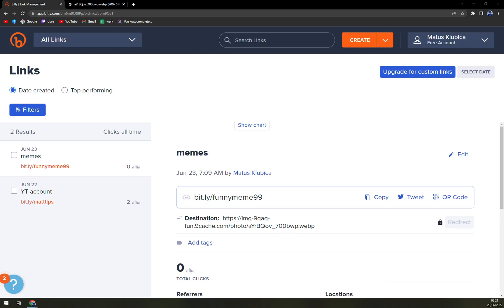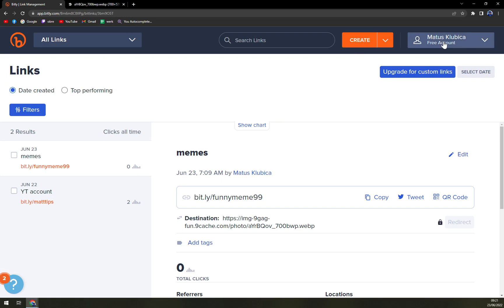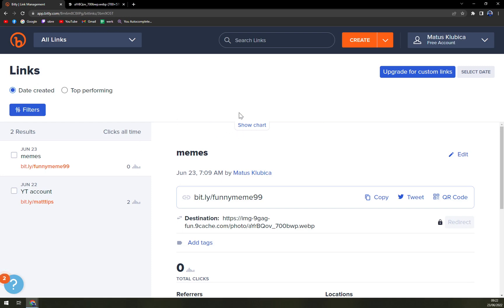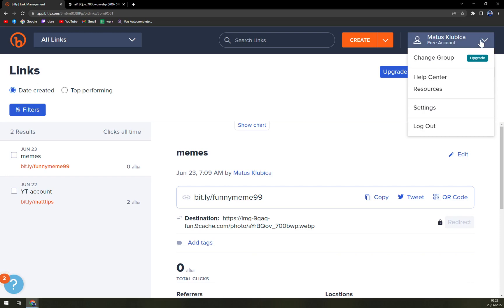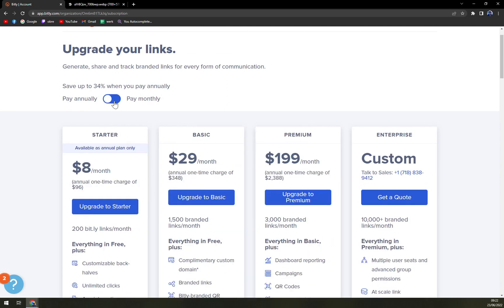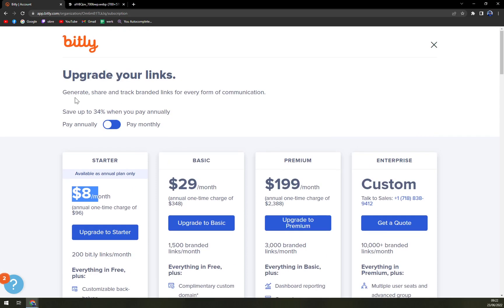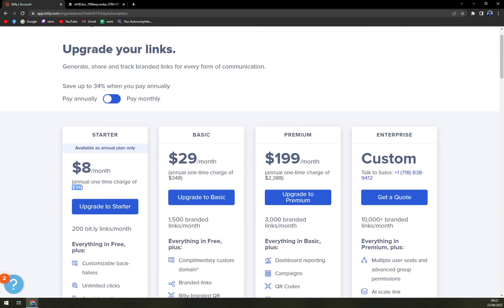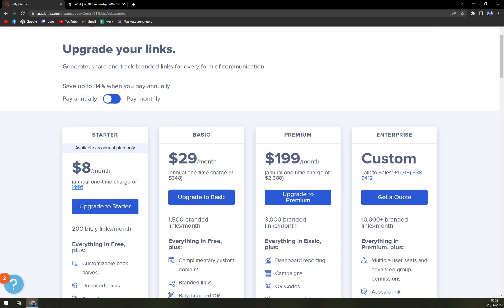How to Upgrade Plan in Bitly 2022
In this video you will learn How to Upgrade Plan in Bitly

GET AMAZING FREE Tools For Your Youtube Channel To Get More Views:
Tubebuddy (For GROWTH on Youtube):